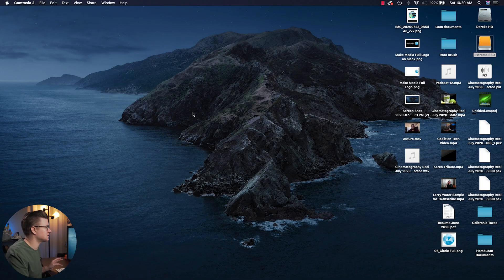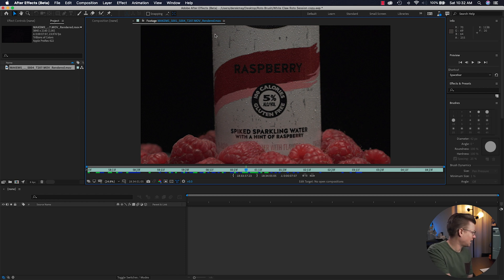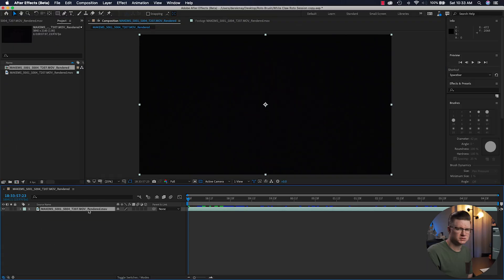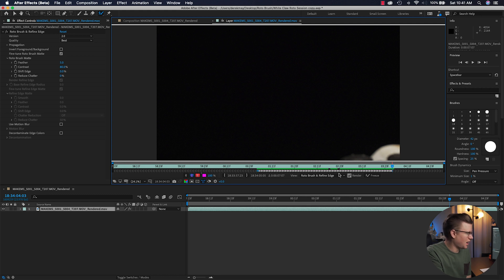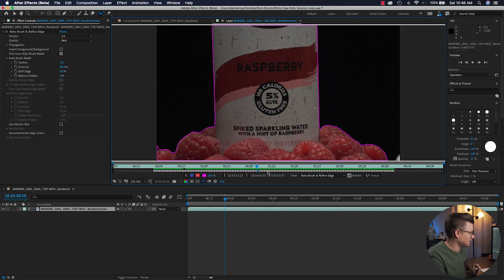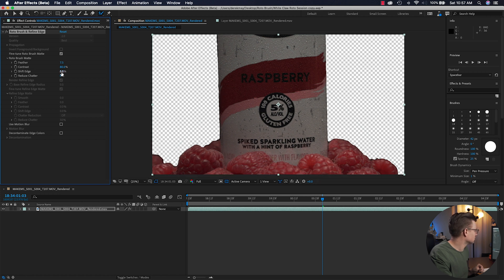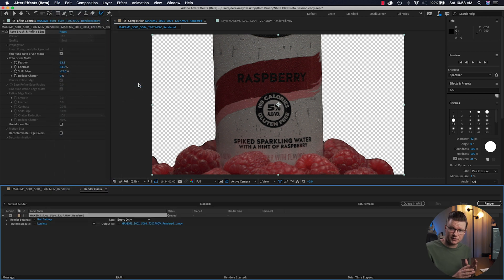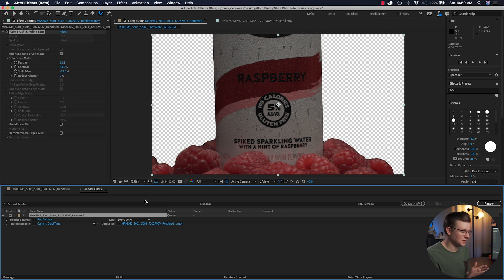RotoBrush 2.0 Adobe After Effects (Beta) | How I Made My Epic Commercial | Part 1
Today we go over how to Find, Download, and Use RotoBrush 2.0 in After Effects Beta. This is Part 1 in a series going over the different editing techniques I used to make my Epic White Claw Commercial.

Camera Department:
Sony A7III Body
Tamron 28-75mm F/2.8
Rokinon 14mm for Sony
DJI Mavic Pro 2
Atomos Ninja V with Accessories
Crane 2 Gimbal

Camera Accessories:
Spyder Checkr 24
Hoya ND Filter for Tamron
Sony NP-F Batteries and Charger
Sony Battery for A7iii
Mavic Pro ND Filters
A7iii Camera Cage

Audio:
XLR 2 Pack
Sennheiser MKE 600 Shotgun Mic and Accessories
Zoom H5
Sennheiser XSW-D Lavalier Sew w/ME2-II Lav
XLR to 3.5mm Adapter
AA for External Recorder and Charger

Lights,Stands and Grip:
Dracast LED1000 Pro Series Daylight
Dracast S Series Bi-Color LED1000 Video Panel Light
Aputure MC Lights
Light Stands
Matthews Sandbag
6 Pack Neewer Sandbags
Neewer 5 in 1 Reflector
Grip Bag
Translucent Face Powder
Compressed Air
Gaffer Tape (Not Grip Tape haha)
AC Bag
Foldable Stool
Extension Cords
Moving Blankets
My Cart